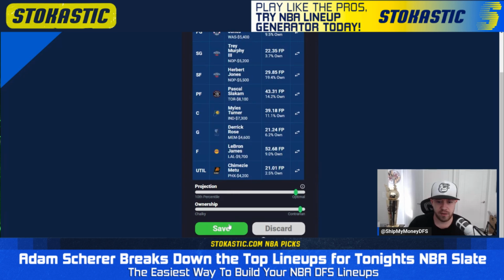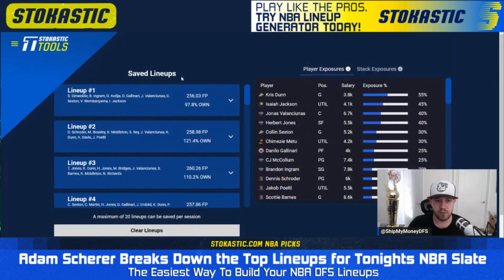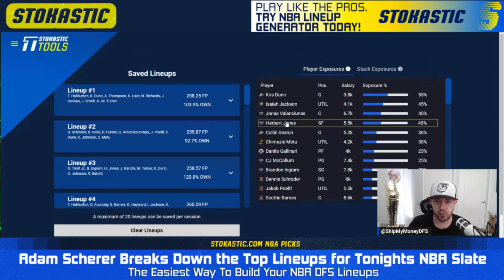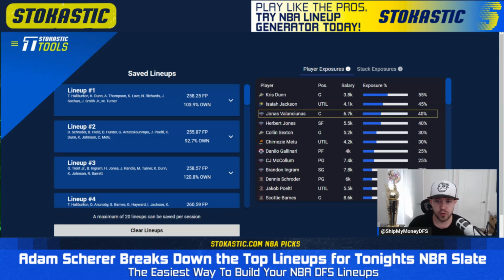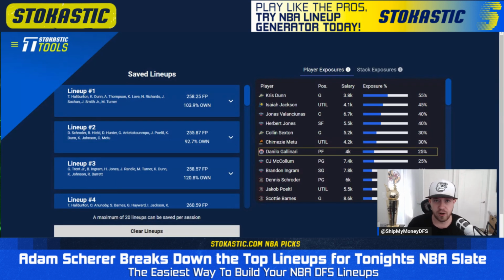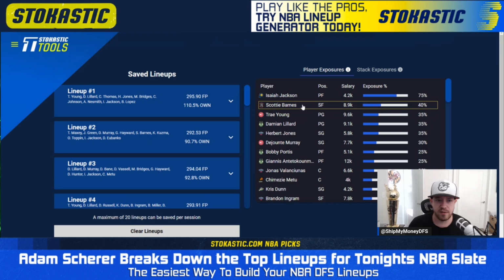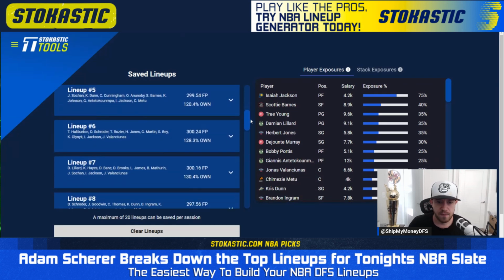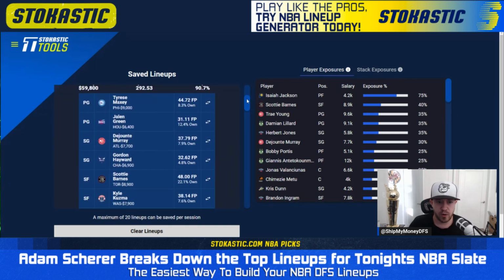NBA DFS Picks (12/13/23) for DraftKings & FanDuel | Stokastic NBA DFS Lineup Generator